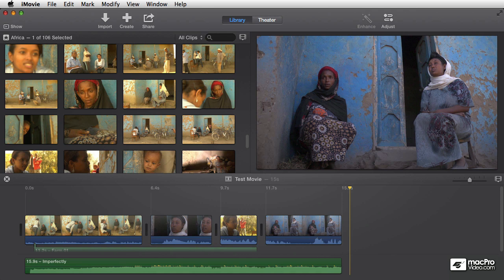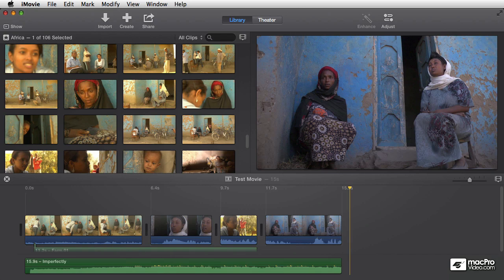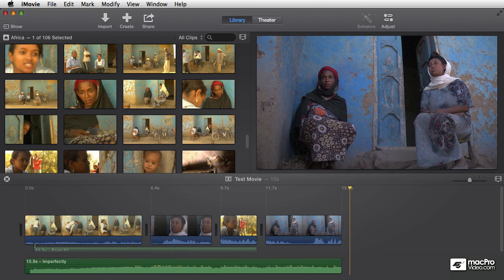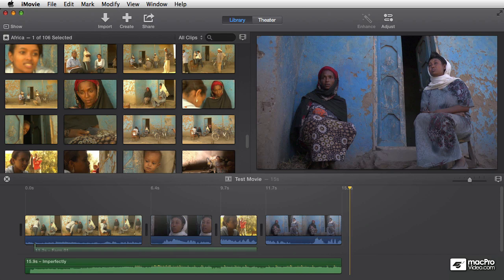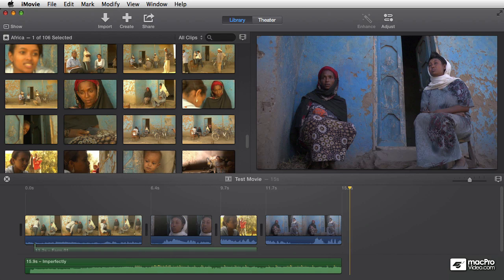iMovie 101: Getting Started With Your Footage - 1. Introduction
iMovie 101: Getting Started With Your Footage by Michael Wohl
Video 1 of 28 for iMovie 101: Getting Started With Your Footage

Its time to get organized! It's amazing what a little pre-editing clip management will do to keep your video editing process running smoothly! So, before you start up a new iMovie project, get some fundamental knowledge of how to deal with all your footage and content.

This course  by the entertaining and knowledgable Michael Wohl  takes you step-by-step through the processes of importing footage and audio. It then dives into clip and file management to ensure that your project doesnt get bogged down with extraneous and disorganized content.

From there you get some basic clip sorting, playback, selection and marking techniques thatll allow you to confidently move your content to the the timeline and begin editing!

By the time you finish this course, you will have a complete understanding of how iMovie deals with all kinds of content and what you can do to keep yourself, your Mac and iMovie organized and running at an optimum pace!